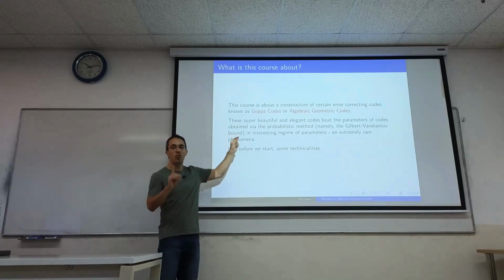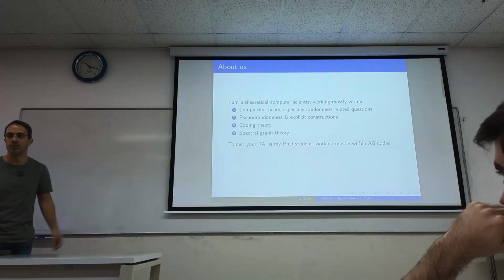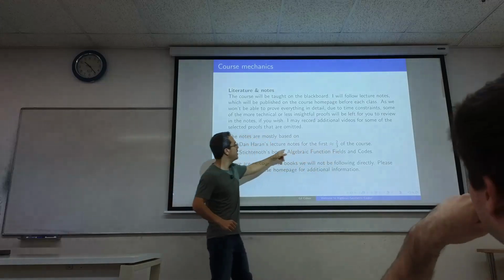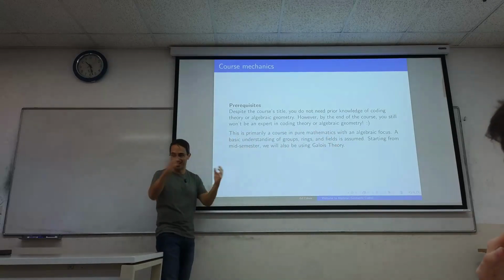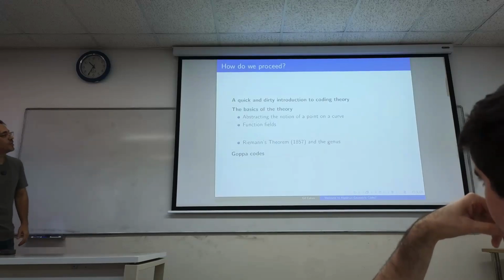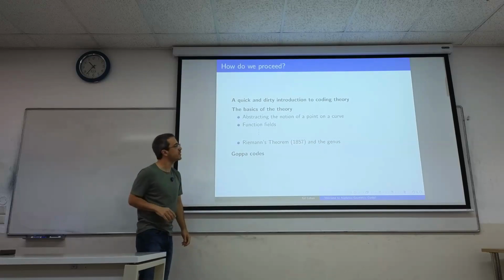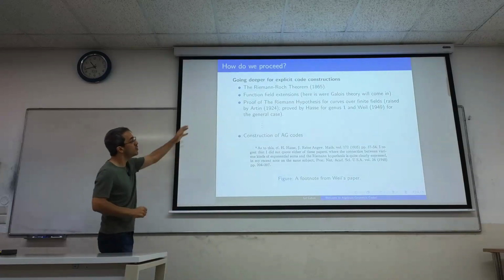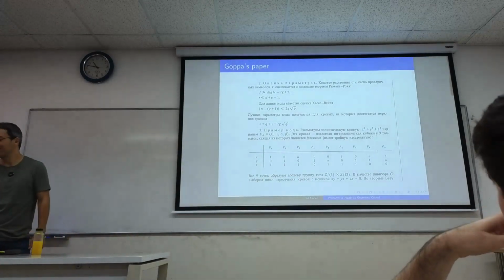AGC Lecture 1a - Introduction